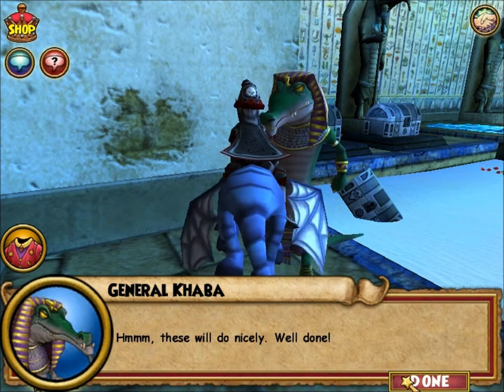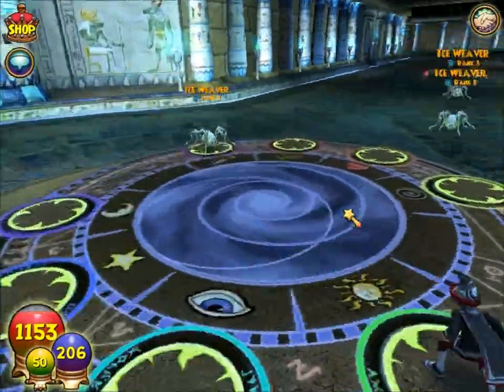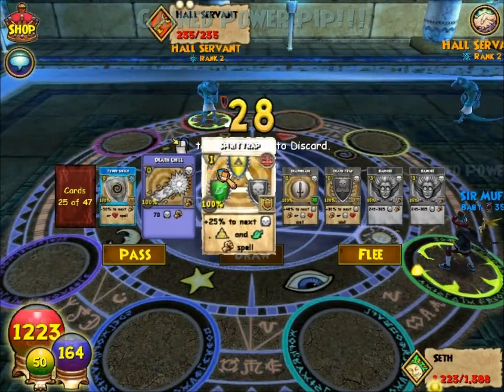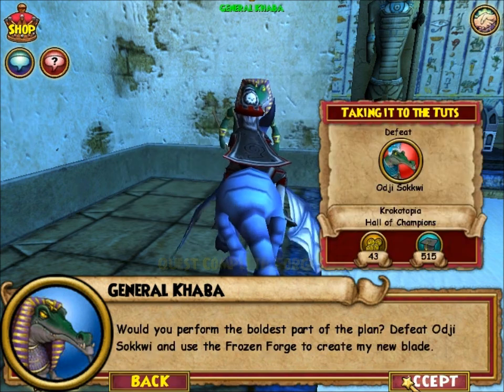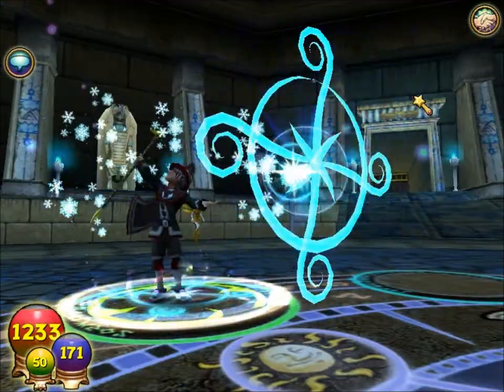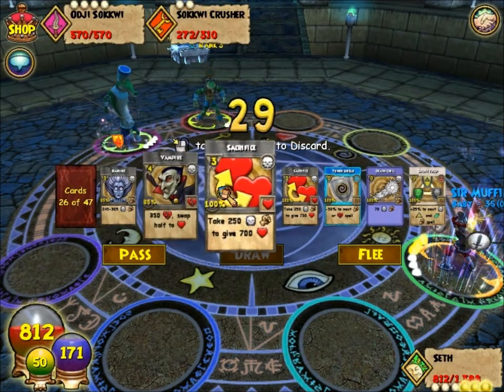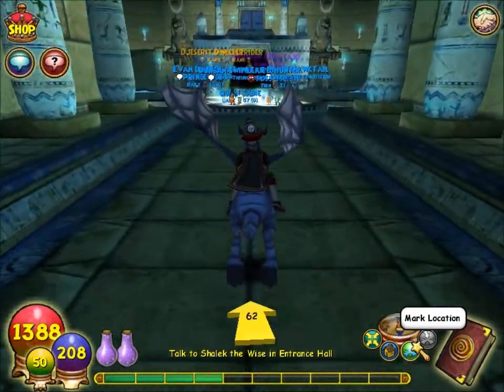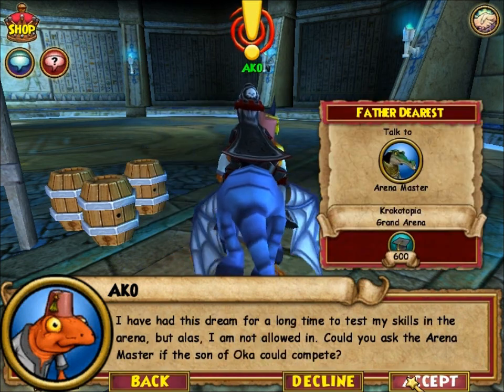Wizard101 Walkthrough- Part 52 (Commentary)